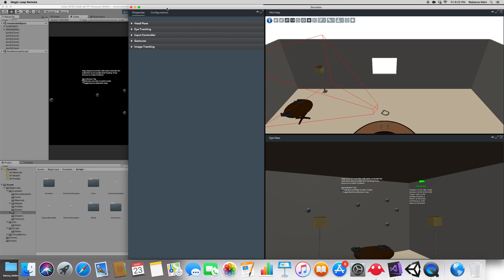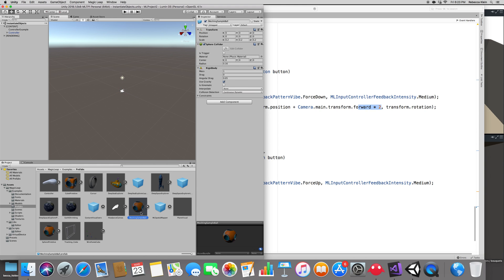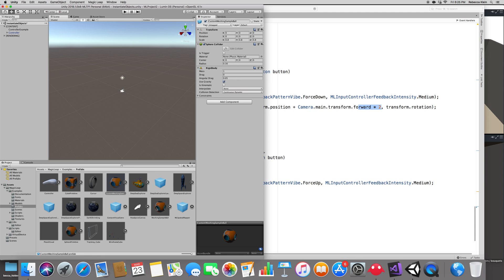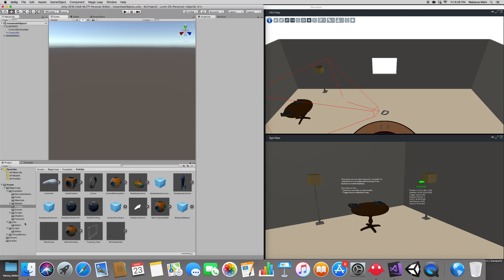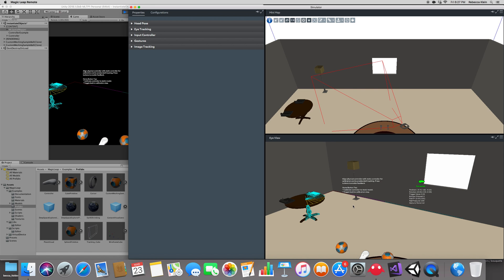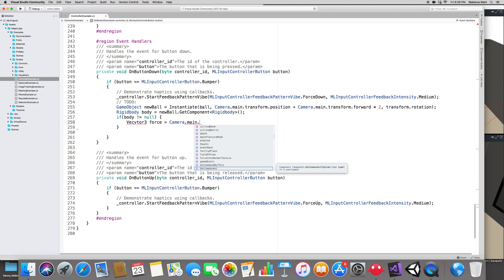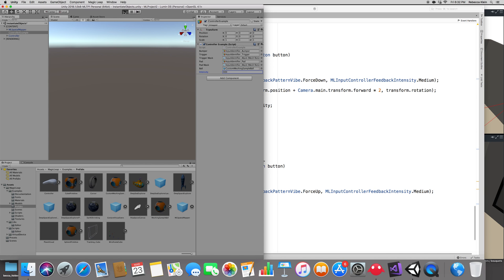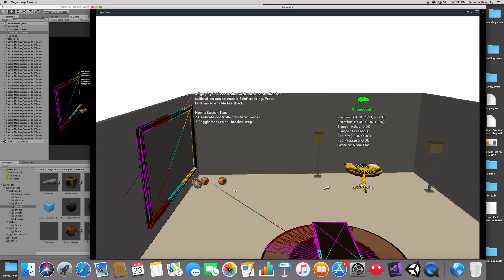08 Magic Leap Unity collision between virtual objects and real objects mov